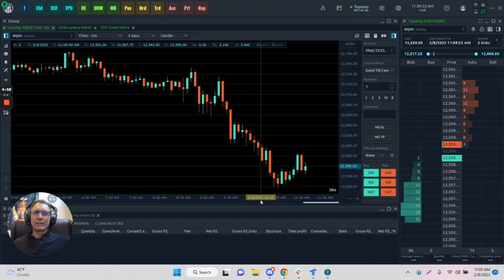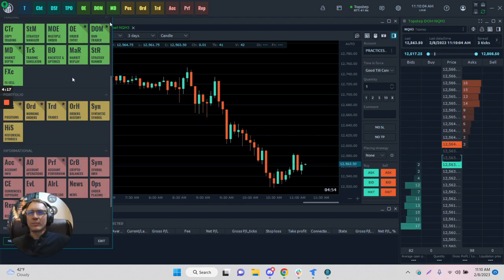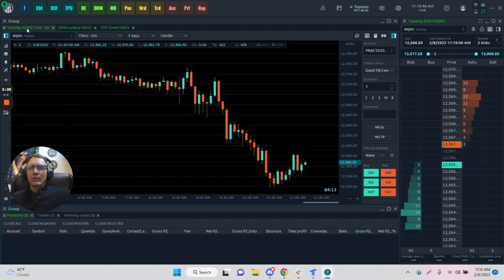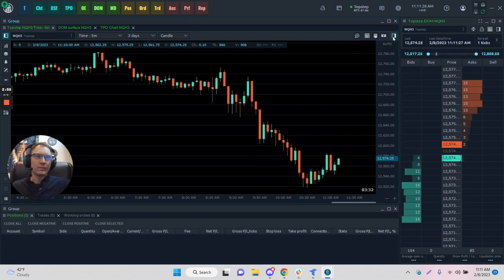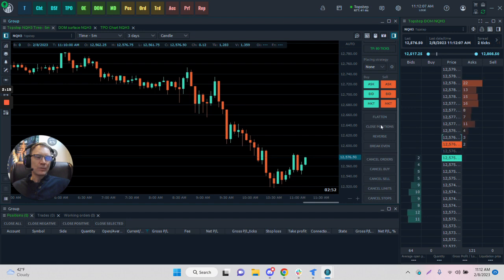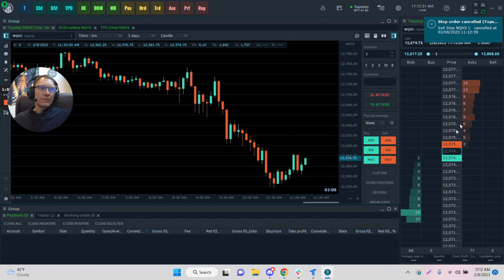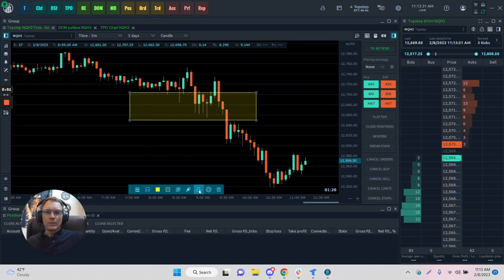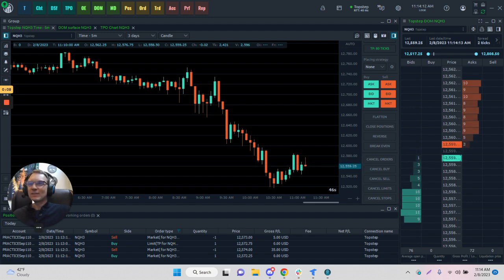Topstep Tutorials: Quantower - Basic Overview